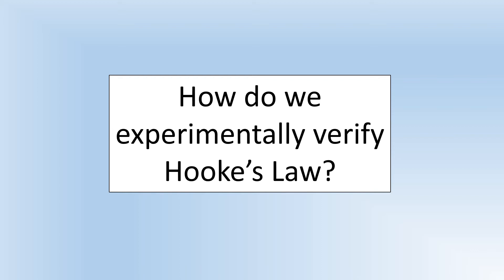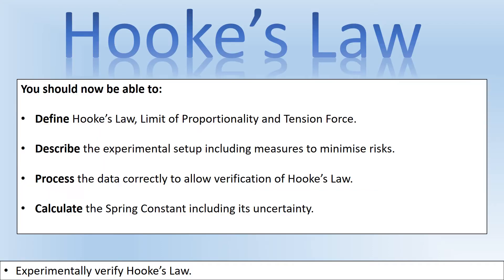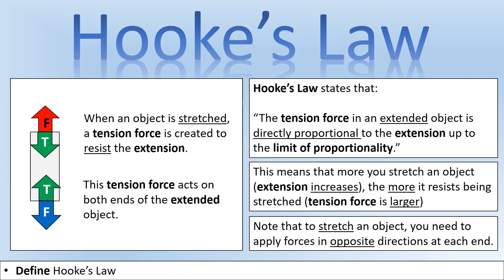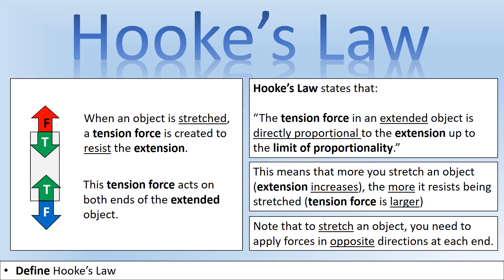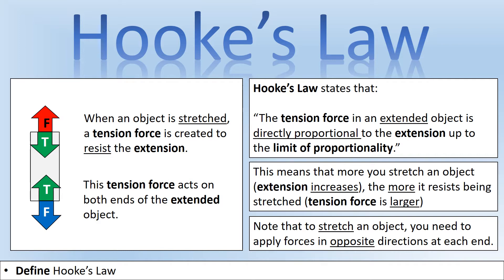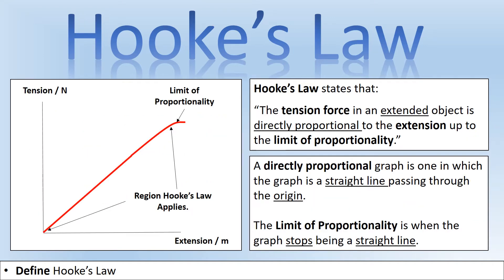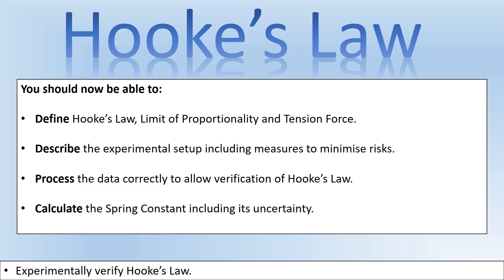A Level Physics: All Exam Boards: Mechanics: Experimentally verifying Hooke's Law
An overview of how to verify Hooke's Law by experiment and calculate spring constant.